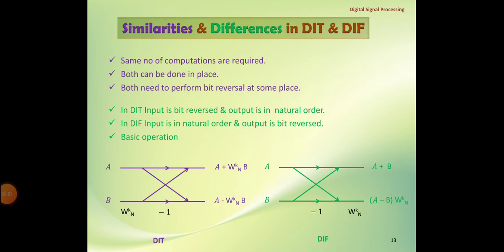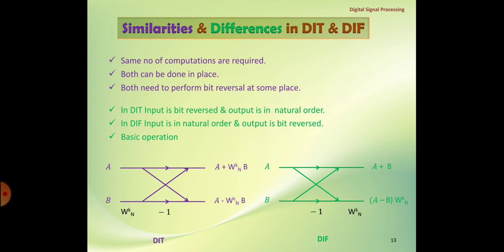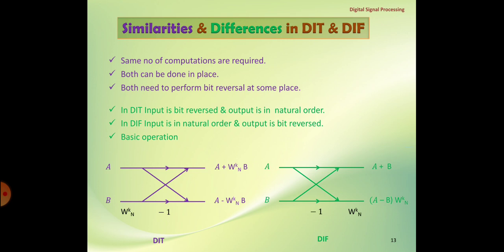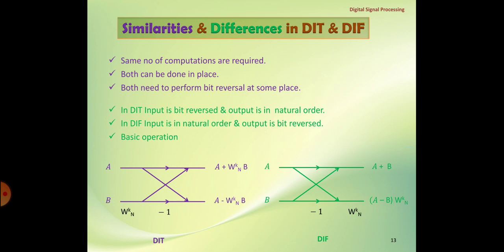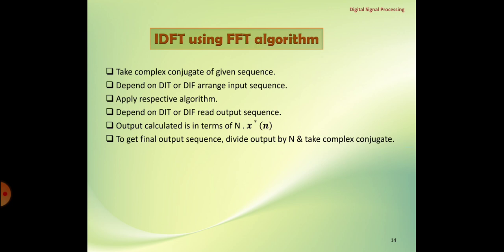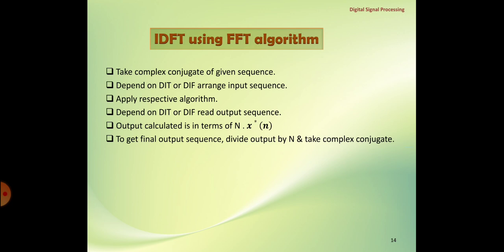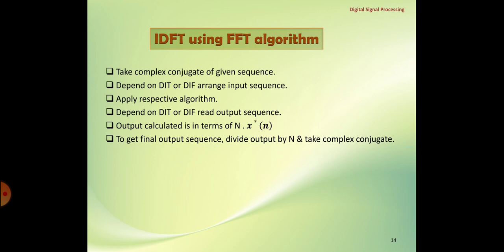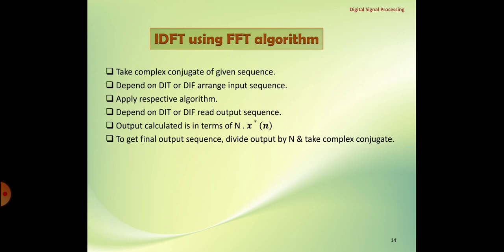Similarities & Differences in DIT & DIF